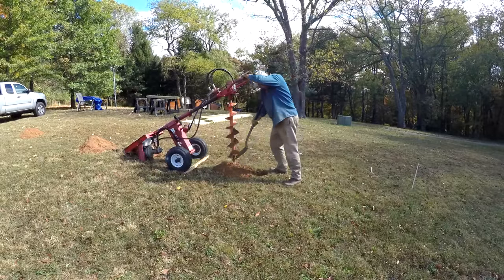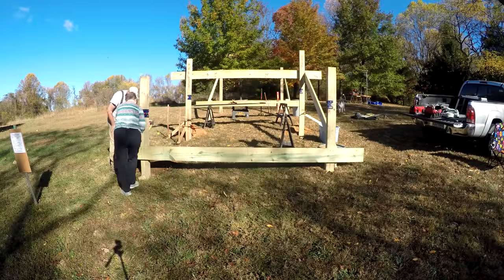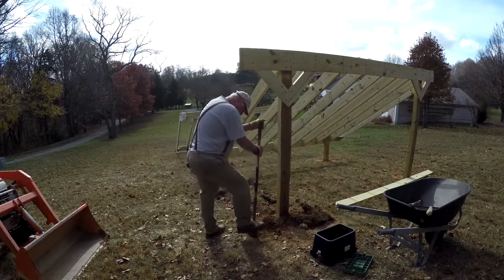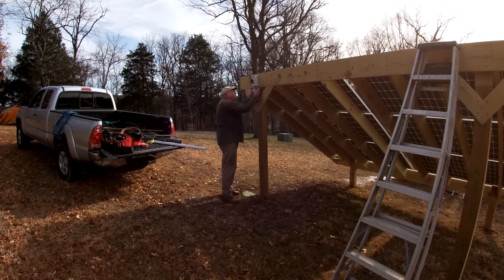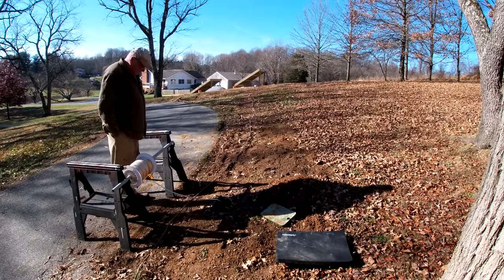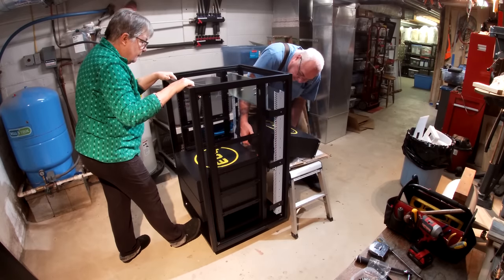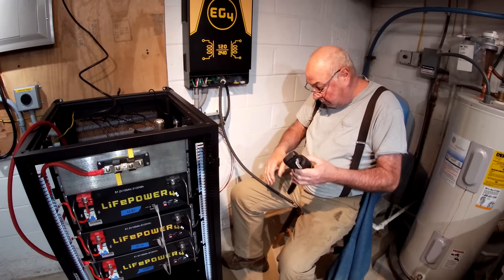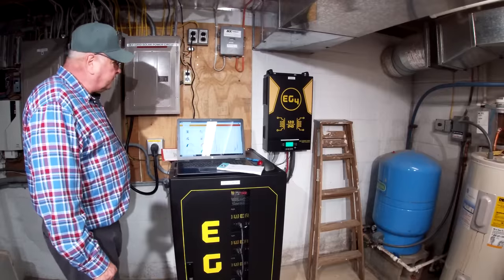Building a DIY Solar Power System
Amateur home movie chronicling the DIY construction of a ground-mount, off-grid solar power electrical system.